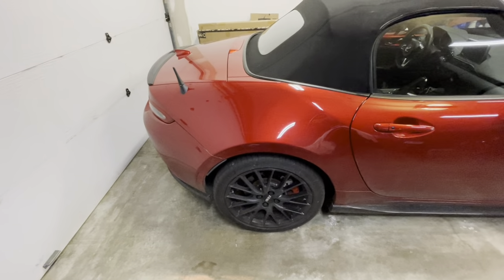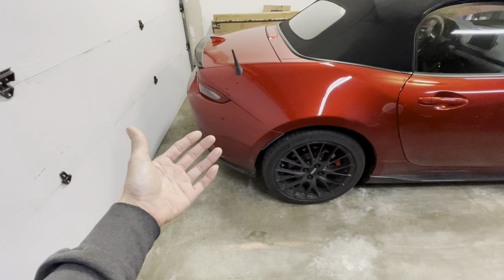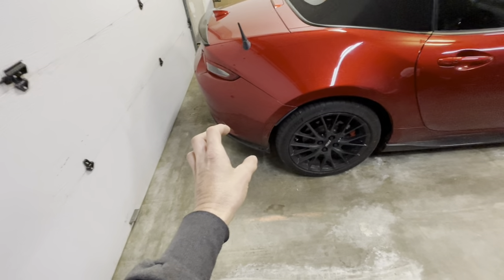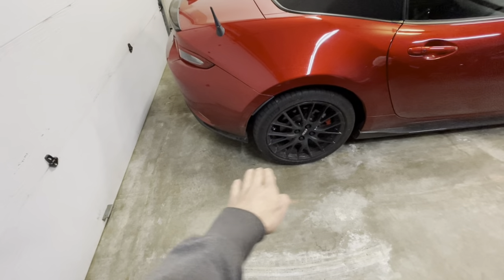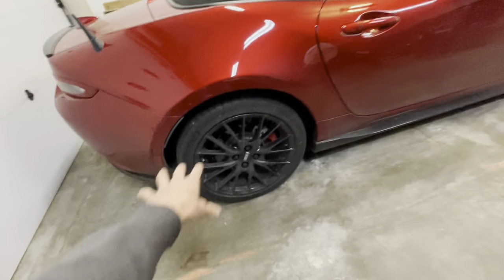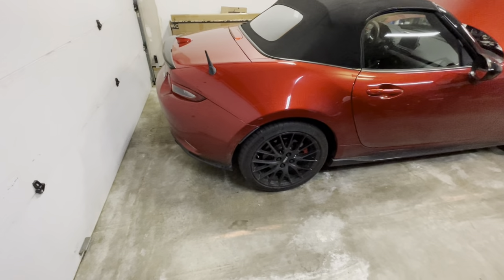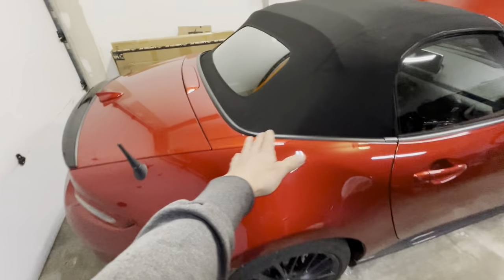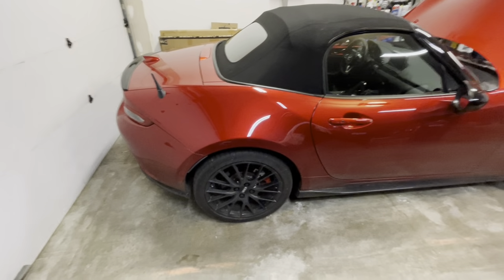ND Miata noise reduction via Verus underbody covers and sound deadening